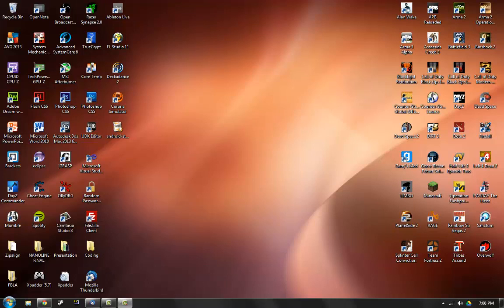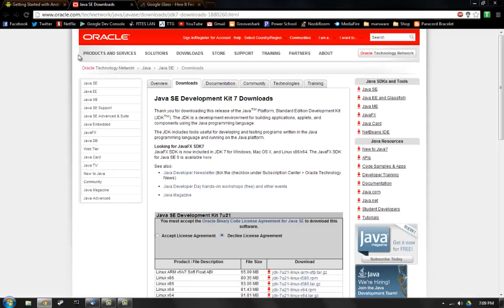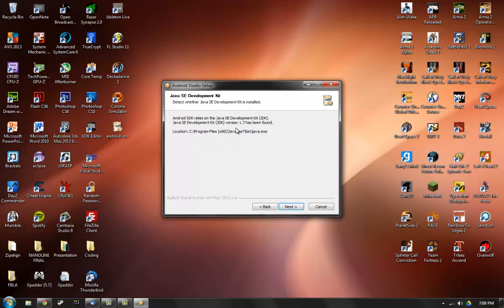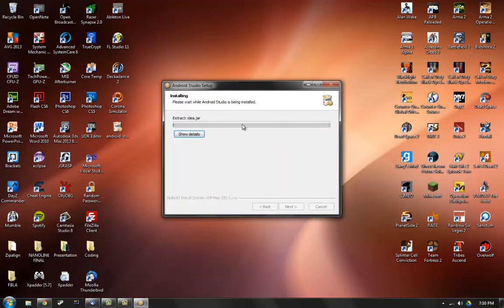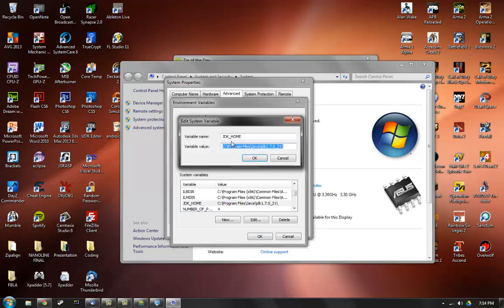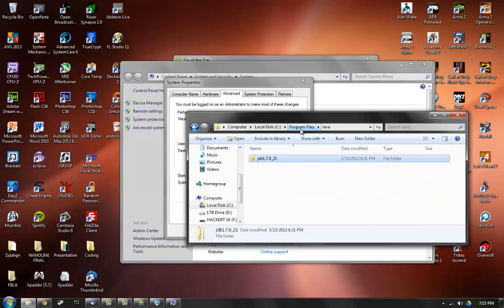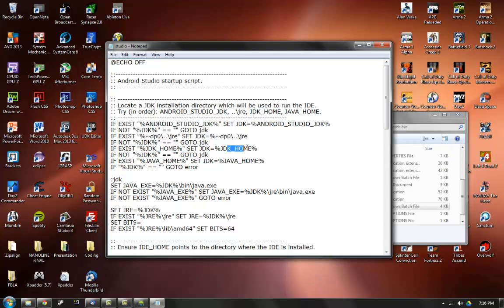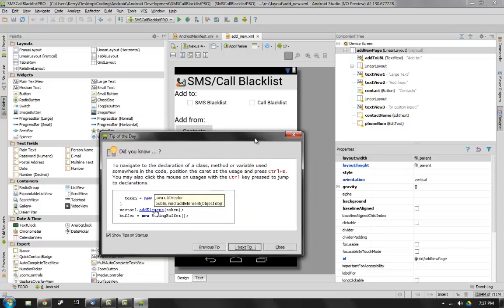Setting up Android Studio (Outdated)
HOORAY! Released today at Google I/O 2013, Android Studio is an amazing upgrade from the ADT plugin for Eclipse. Android Studio is based on IntelliJ, and includes a number of new features.